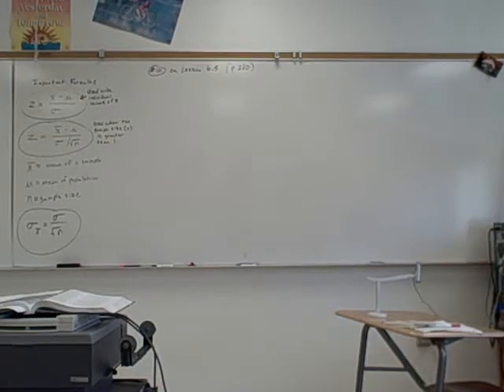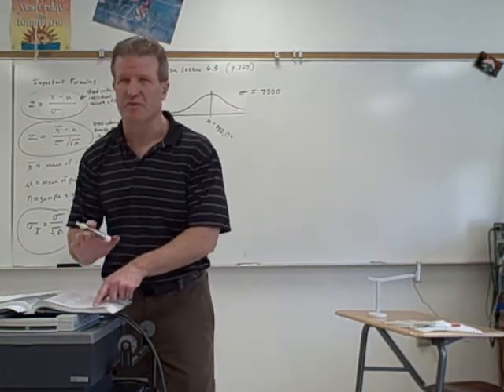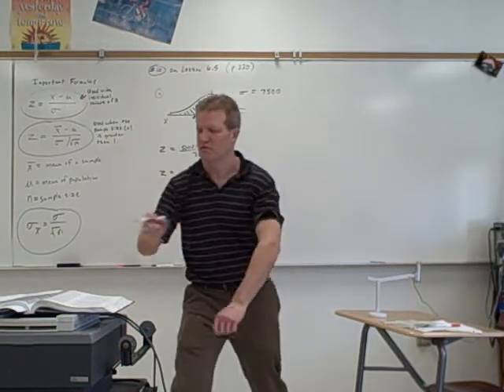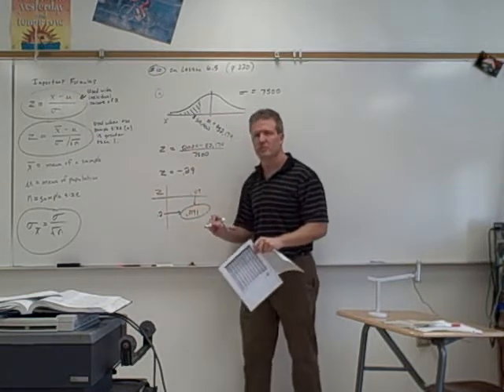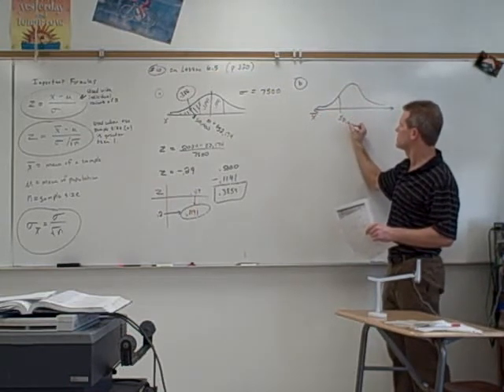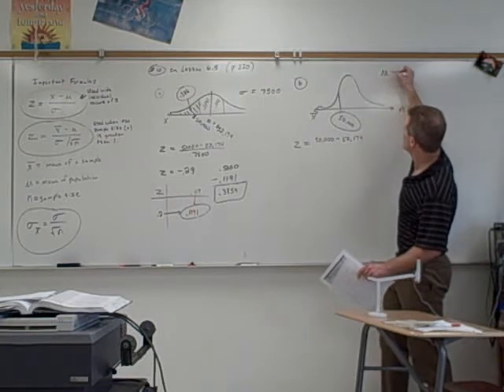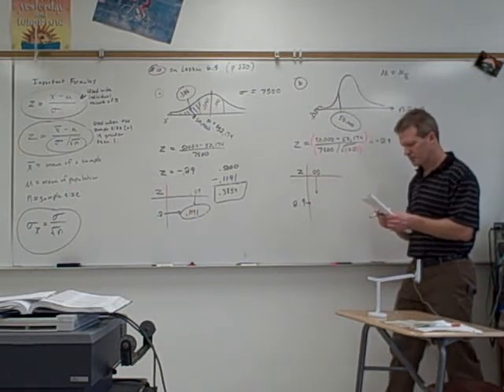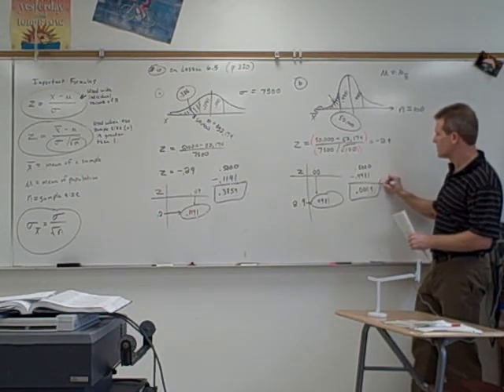This video shows finding probabilities using a normal curve. It shows finding a probability for an individual teacher salary, as well as a probility for an average of 100 teacher salaries.